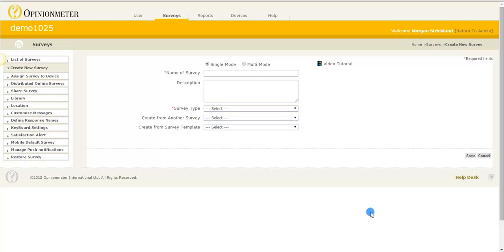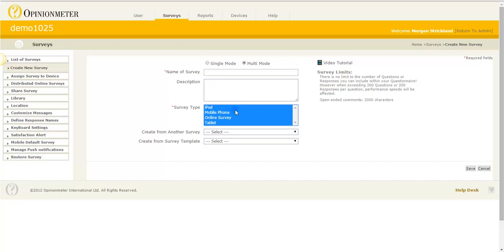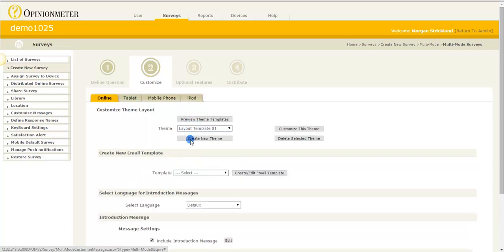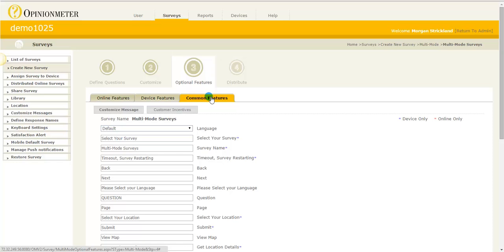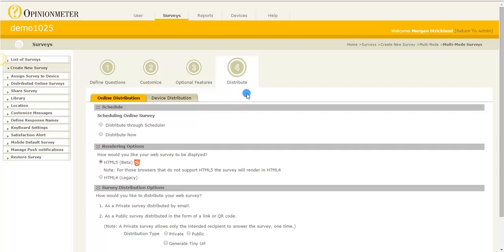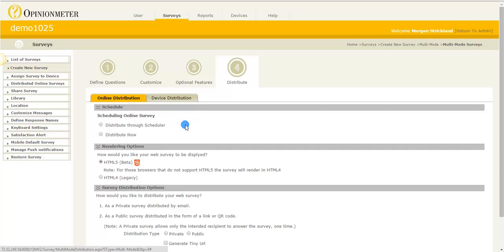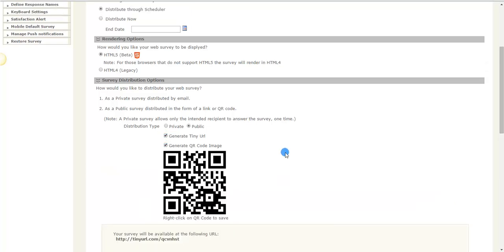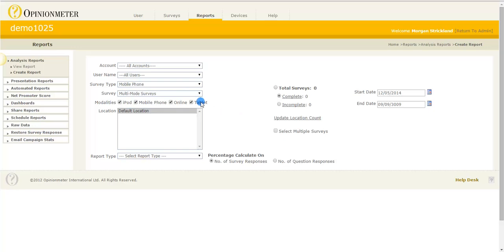Authoring Surveys for Multiple Modalities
Learn how to distribute surveys to multiple modalities all at the same time within Opinionmeter's SurveyManager